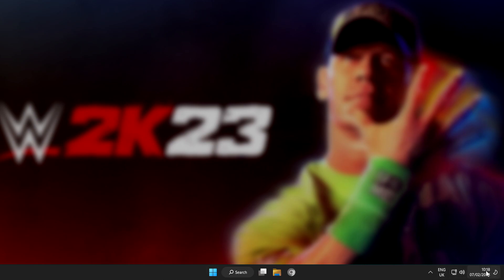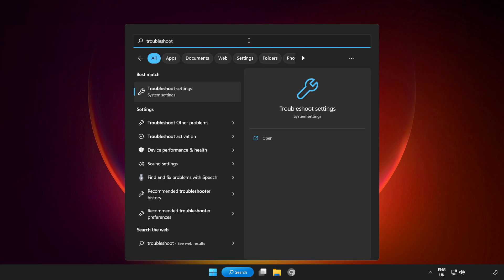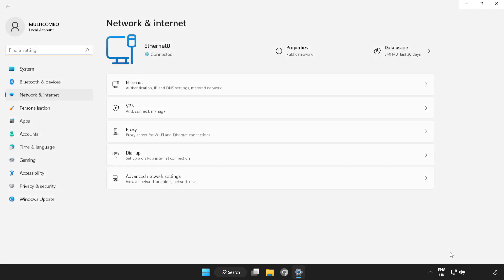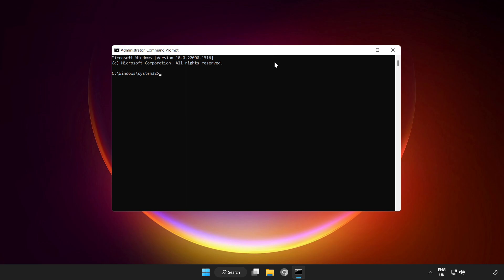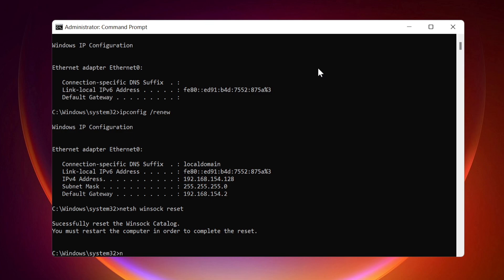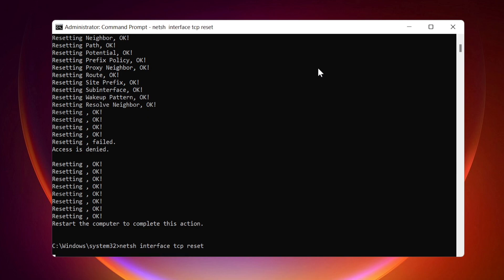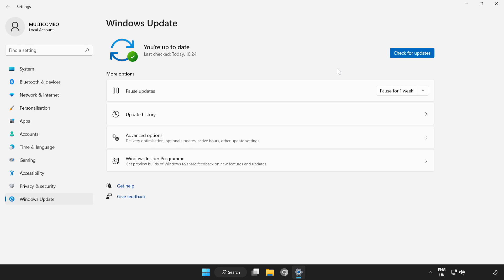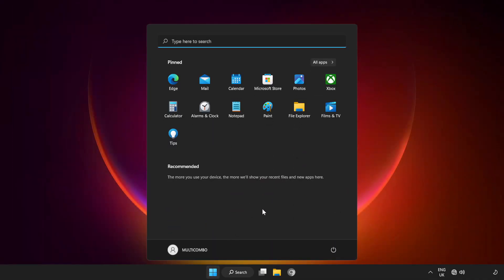FIX WWE 2K23: Server Error, Can't Connect to Online features & Connectivity Issue on PC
In this video I am going to show How to FIX WWE 2K23: Server Error, Can't Connect to Online features & Connectivity Issue on PC
Commands:
ipconfig /flushdns
ipconfig /release
ipconfig /renew

🖥️ PC Specs:
CPU: Intel Core i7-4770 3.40GHz
Memory: 16GB HyperX DDR3
HDD: Toshiba 1TB
SSD: Kingston 240GB
Graphics Card: ASUS GeForce RTX 3060 12GB GDDR6
Operating System: Windows 10/11